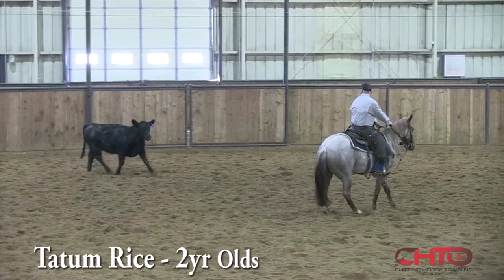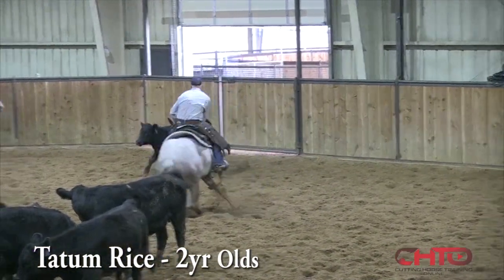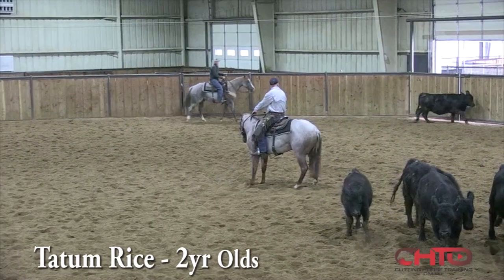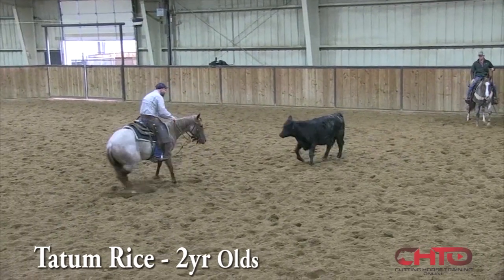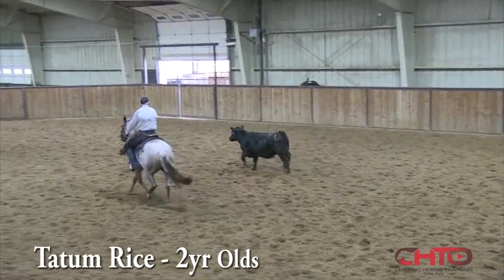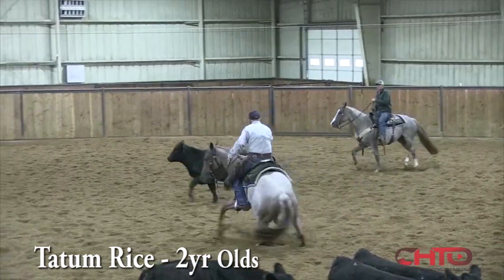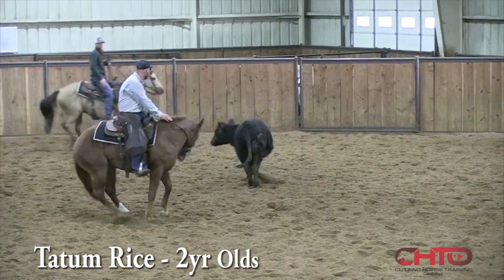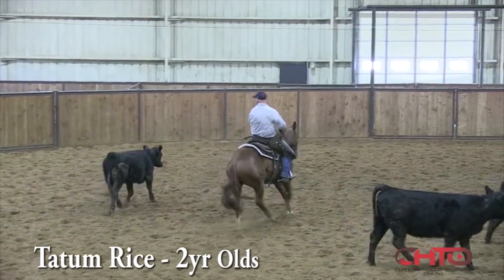Working Two Year Old Cutting Horses With Tatum Rice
Tatum gives you a great explanation of why:
*It’s important to have a horse stay between your feet.
*Why he doesn’t always work on a straight line.
*Why you have to teach a horse to get away from the cow.